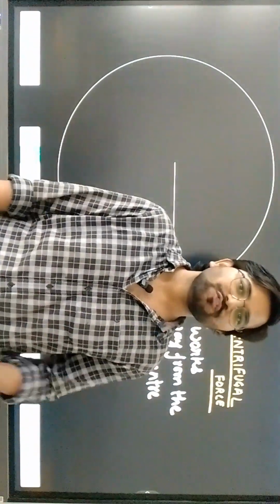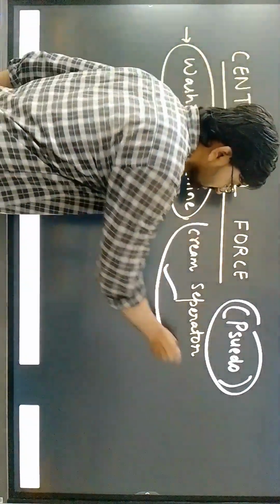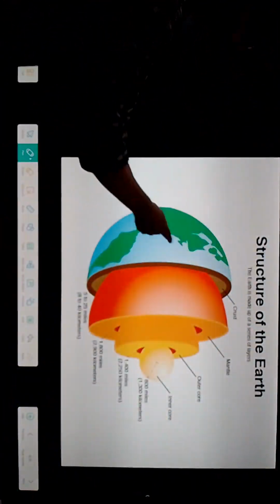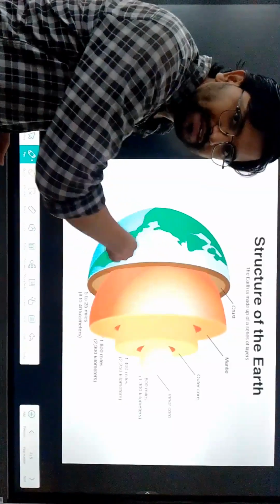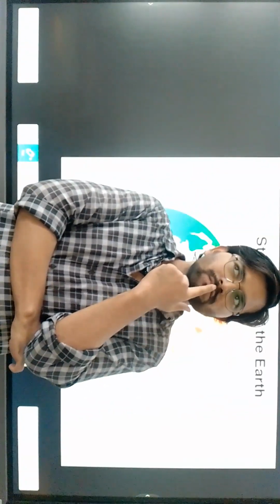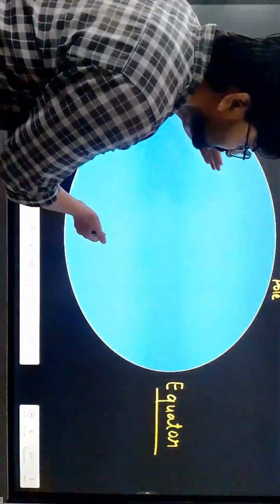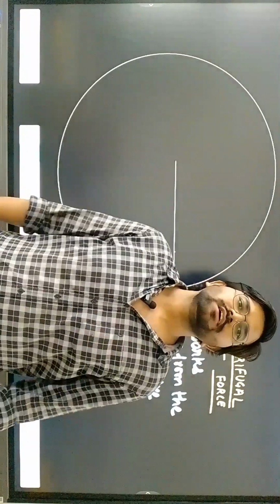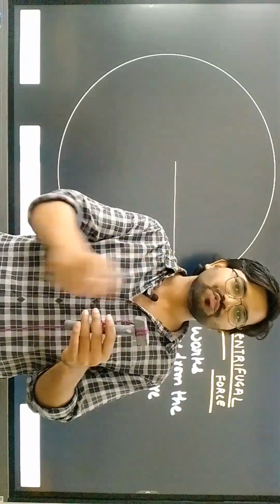Power of centrifugal force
"Join us in this engaging video as we explore the fascinating world of centrifugal force! In this tutorial, we used simple examples, animations, and real-life demonstrations to help you grasp this fundamental concept in physics.
Topics Covered:

- Definition and explanation of centrifugal force
- How centrifugal force works in everyday life
- Real-world applications of centrifugal force

Watch till the end for a fun demonstration that will leave you spinning!